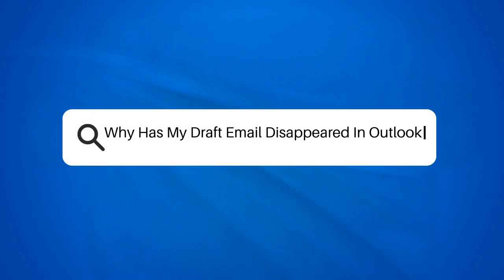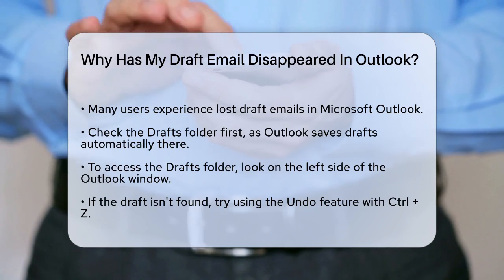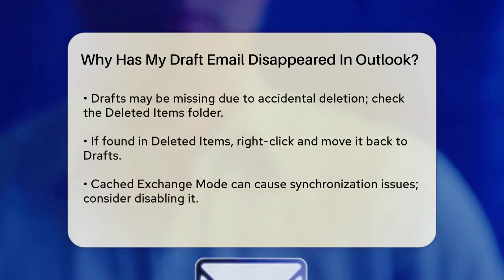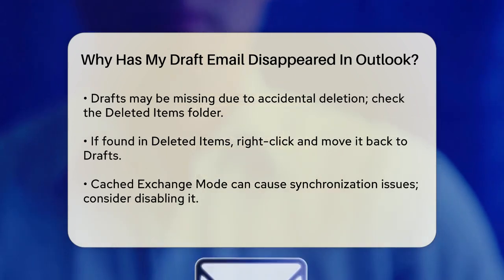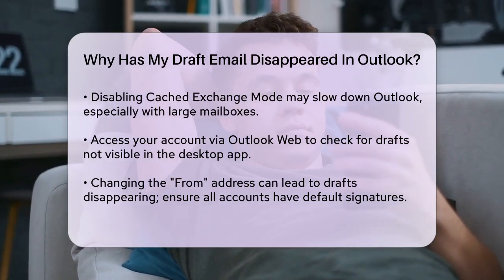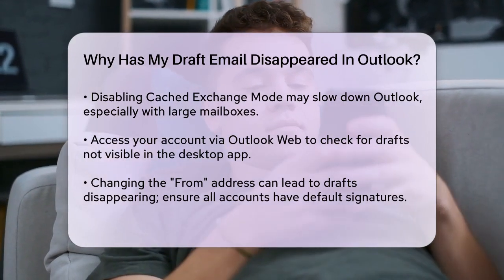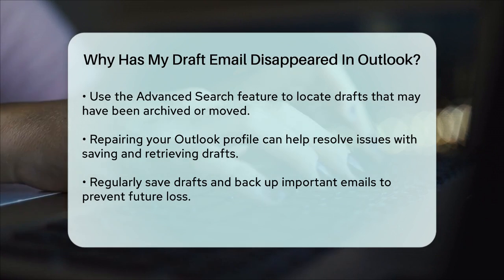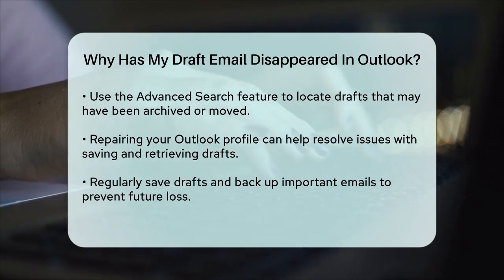Why Has My Draft Email Disappeared In Outlook? - TheEmailToolbox.com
Why Has My Draft Email Disappeared In Outlook? If you've ever faced the frustration of losing a draft email in Microsoft Outlook, you're not alone. In this helpful video, we’ll guide you through the steps to recover your missing draft. We’ll cover various locations where your draft could be hiding, including the Drafts folder and the Deleted Items folder. You’ll learn about the Undo feature and how it can help you retrieve your last action.

We’ll also discuss potential issues related to Outlook’s settings, such as Cached Exchange Mode, and how switching to Outlook Web can sometimes reveal hidden drafts. If you've ever switched between multiple email accounts, we’ll explain how that can affect your drafts and what steps to take to prevent those mishaps.

Additionally, we’ll introduce the Advanced Search feature in Outlook, which can help you locate archived or misplaced drafts. Finally, if you find that your drafts are still missing, we’ll provide tips on repairing your Outlook profile to resolve any persistent issues.

By the end of this video, you'll be equipped with practical strategies to recover lost drafts and prevent future mishaps.